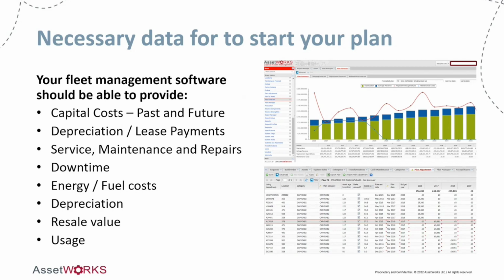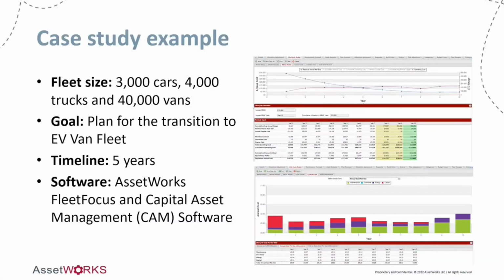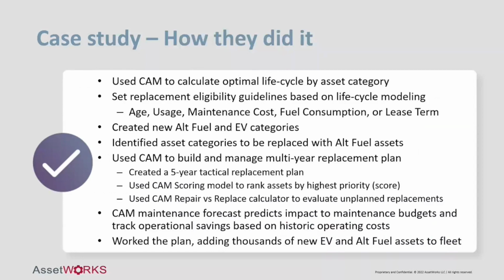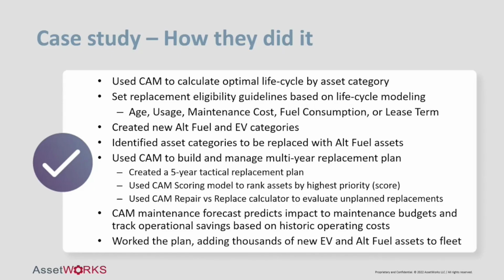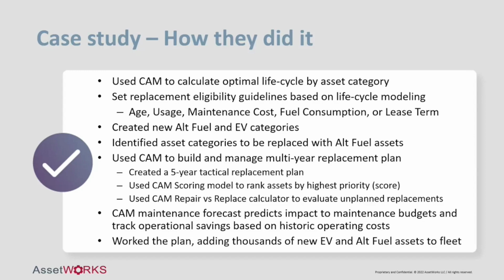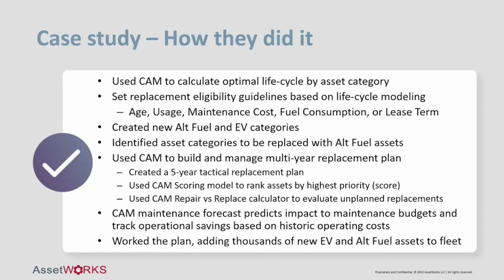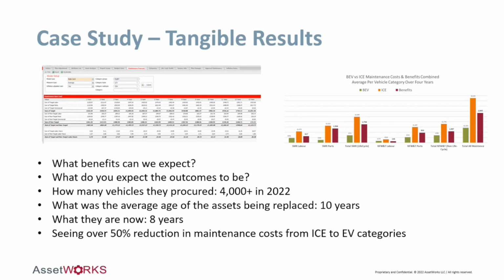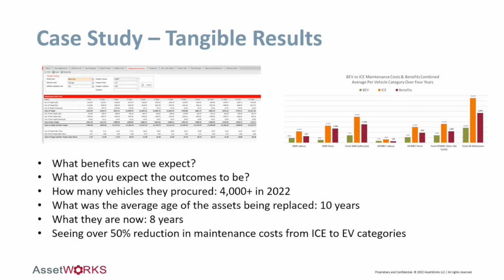AssetWorks Life-Cycle Analysis: UK Case Study Example